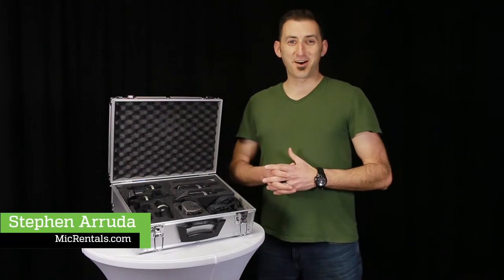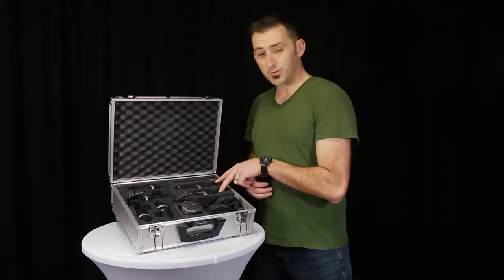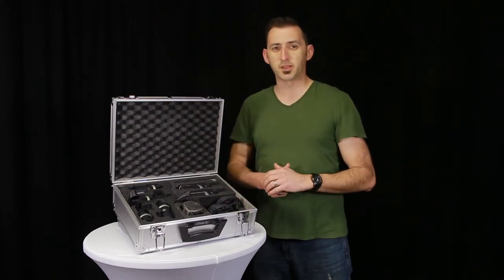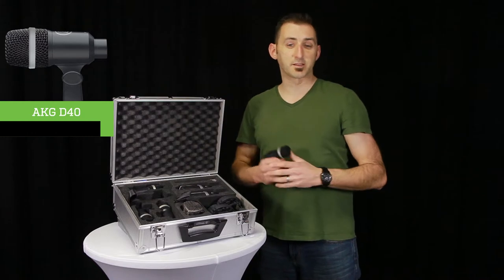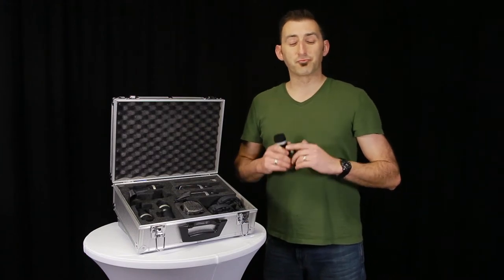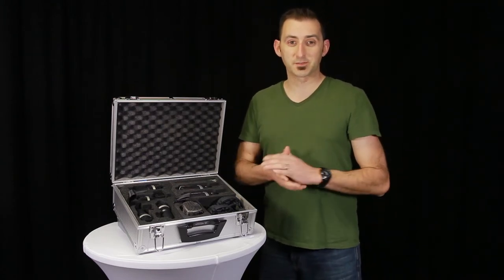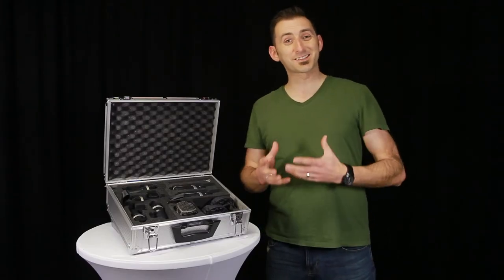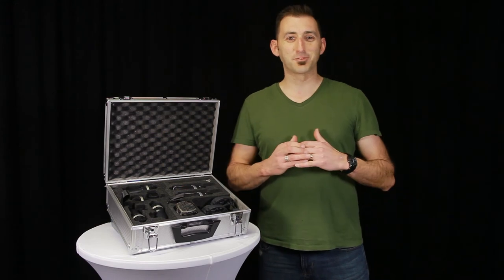AKG Premium Drum Kit Review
Today we are talking about the AKG Premium Drum Kit.
Blog Post:

Cameras: 2- Canon EOS 5D Mark II
Audio Recorder: Zoom H6 Handy Recorder
Microphone: AKG C568 B